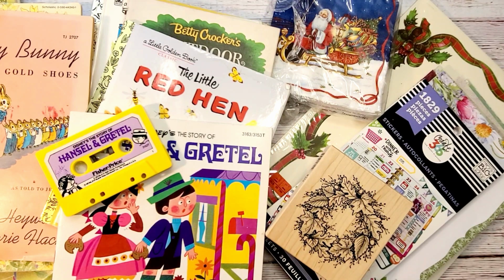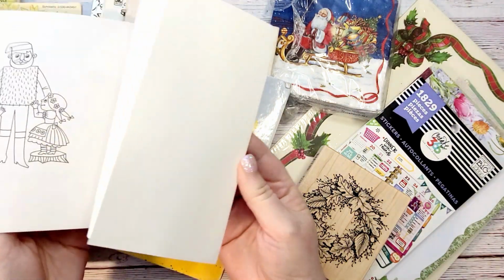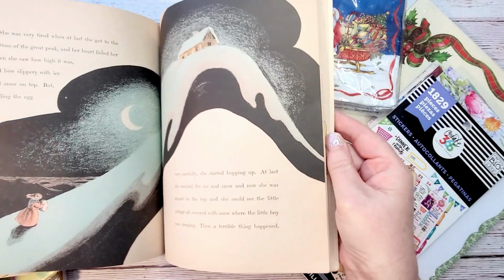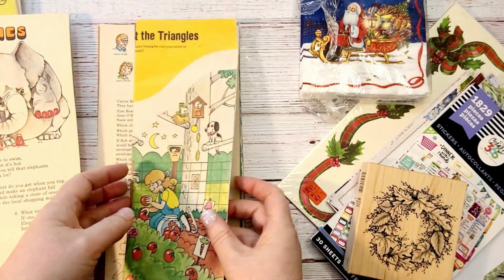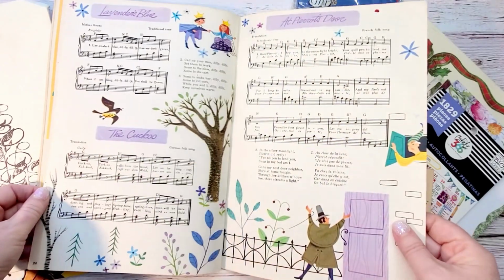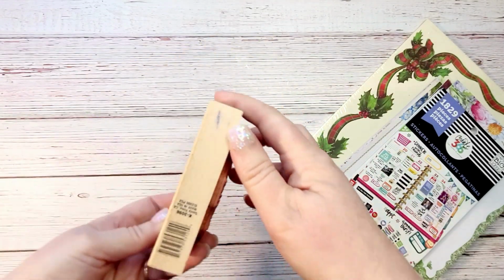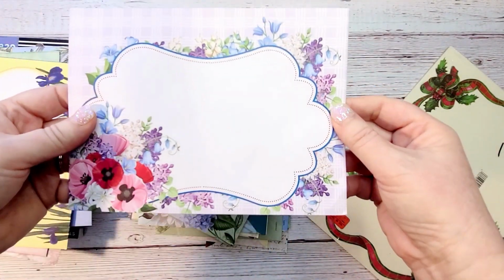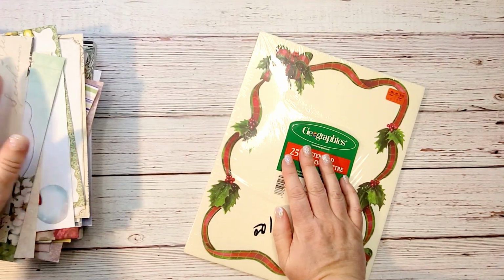Goodwill Bins Junk Journal Haul: What Did I Find?